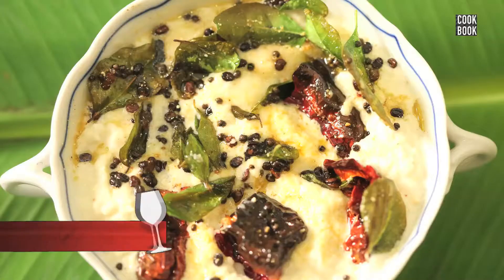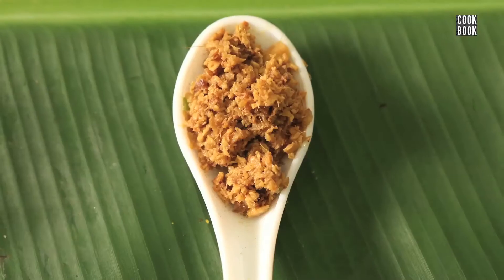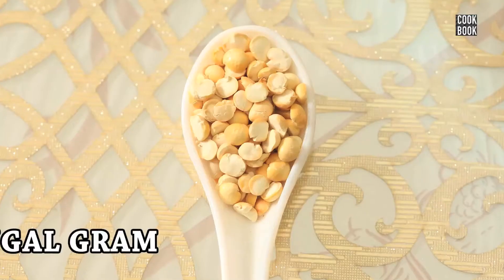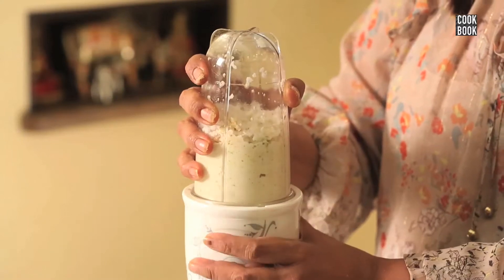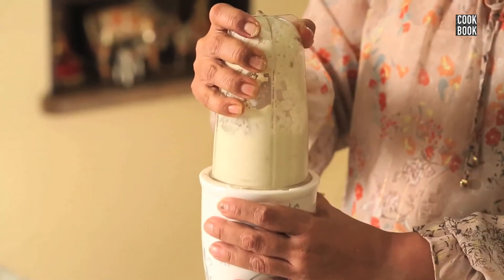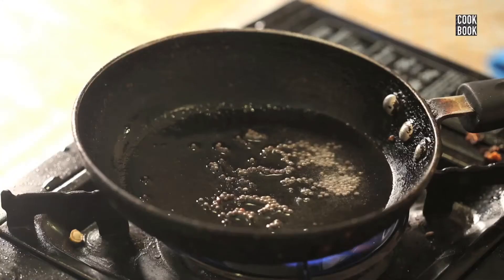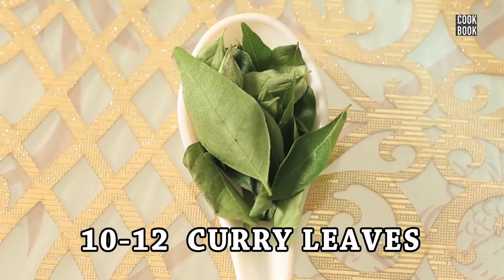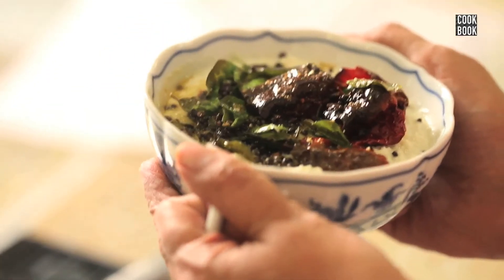Coconut Chutney Recipe | नारियल की चटनी | How to make Coconut Chutney for Idli Dosa | Cook Book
Hello Friends
Here is a new video where our Chef Priya Jham will teach you how to make Coconut Chutney or  नारियल की चटनी for Idli and Dosa.
Learn How to make Coconut Chutney at home by Priya Jham.